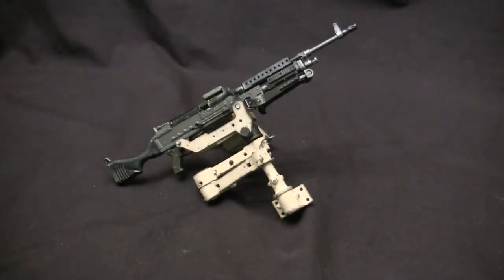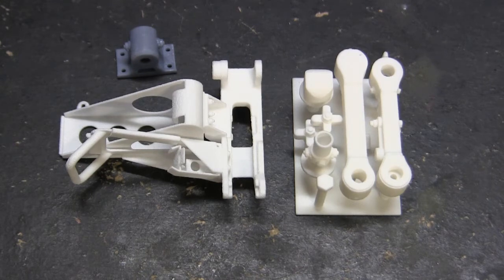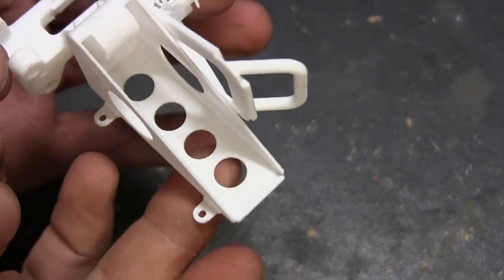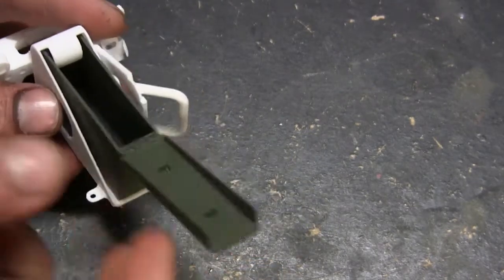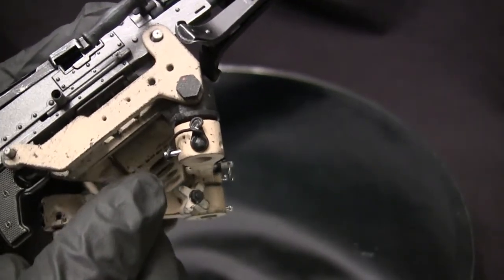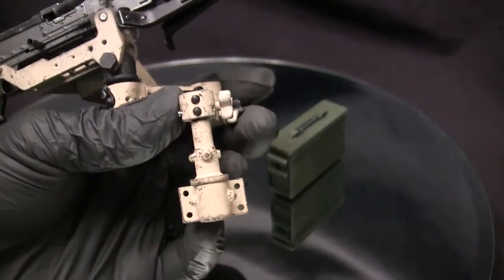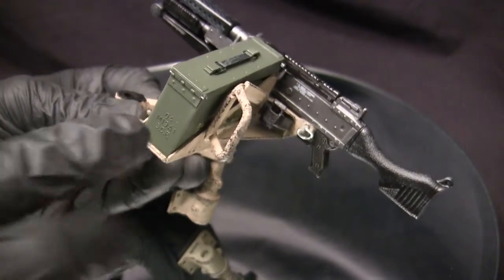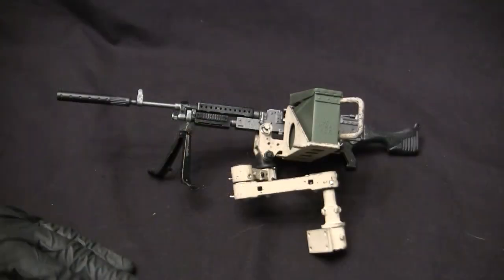1/6th scale M240 Vehicle Swivel Mount set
A new product announcement video for the New 1/6th scale ECA 3D printed US M240 Vehicle Swivel Mount kit. In this video I go over all of the features that the set has and describe how the units function and why they have certain features compared to other mounts. I also go into details on the ZY toys M240 that was used on this build and the mods needed to have been made.